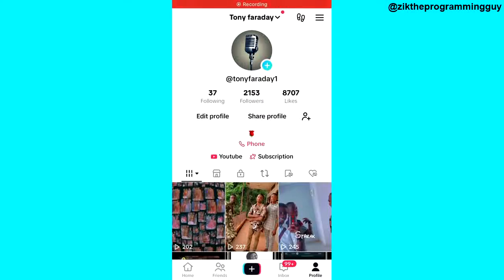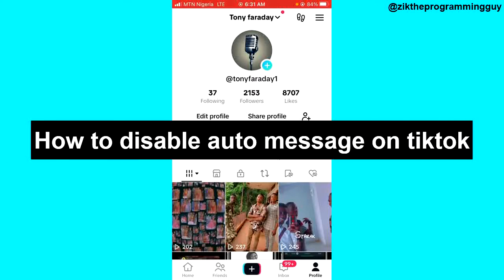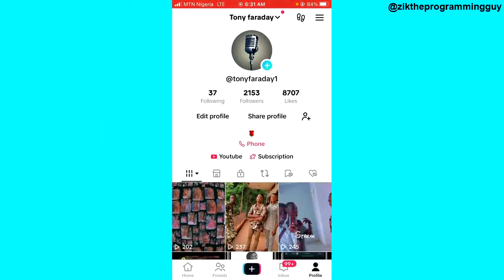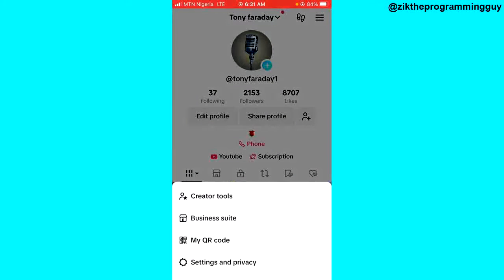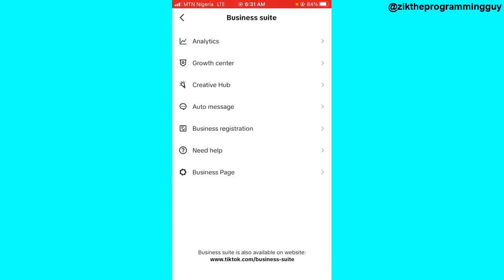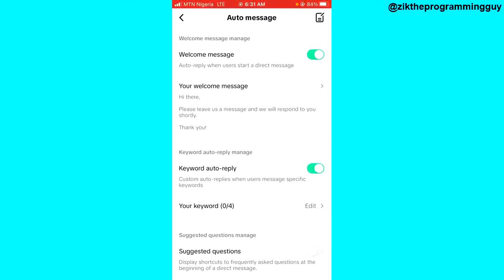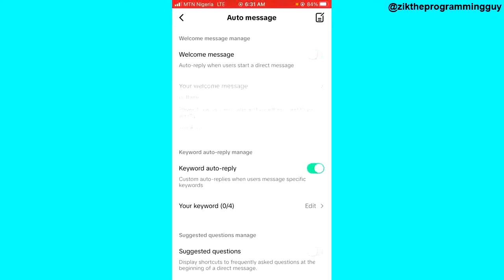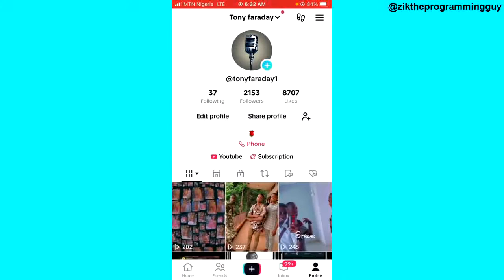How to turn Off Auto Message On Tiktok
In this video, I will show you how to turn off automatic message on TikTok,

This video is related to :-
► how to turn off automatic message on tiktok
► how to turn off welcome message on tiktok